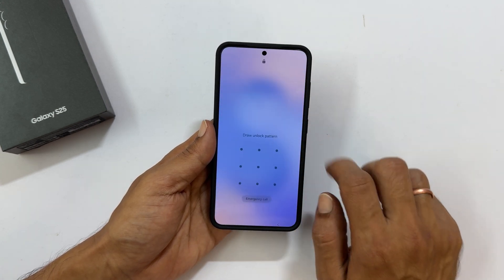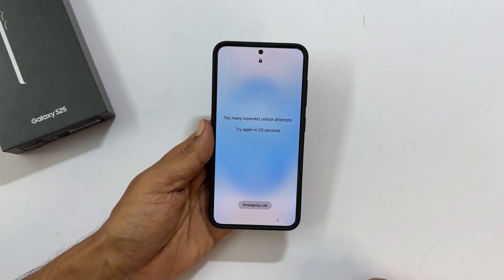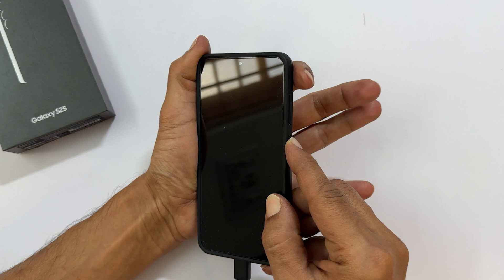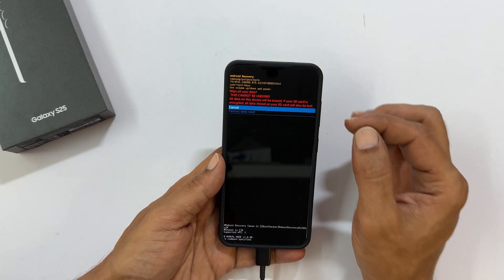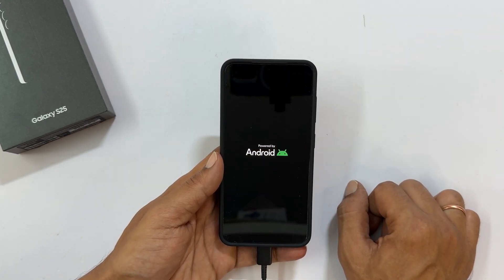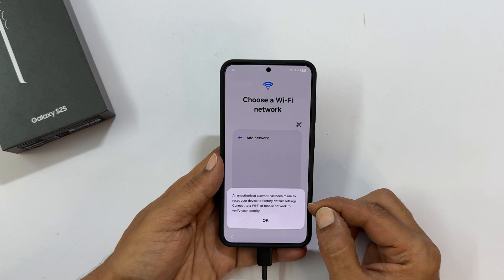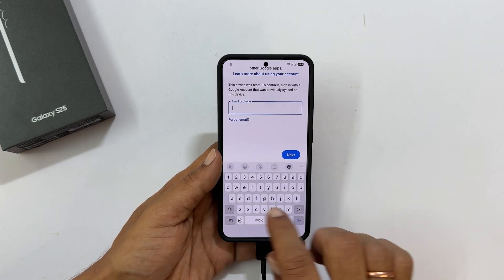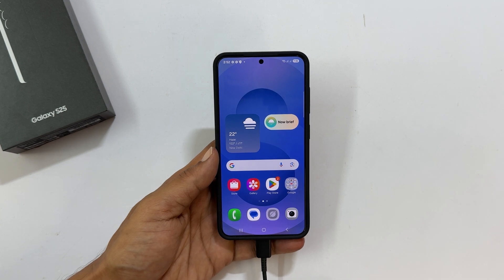Samsung Galaxy S25 Reset: Bypass Lock Screen (Password, PIN, Pattern) - Data Wipe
Forgot your Samsung Galaxy S25's lock screen password, PIN, or pattern? This video shows you how to factory reset your S25 to regain access. WARNING: This will erase ALL data on your phone. Only do this as a last resort. You'll need access to the Google account associated with your device. Back up data if possible! Watch now for a step-by-step guide.